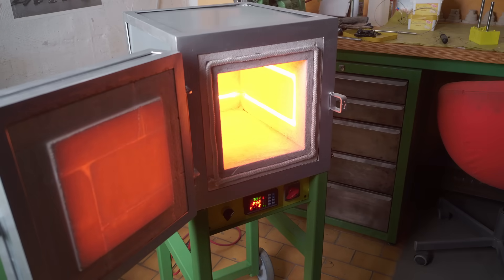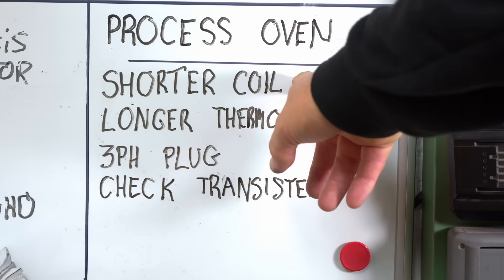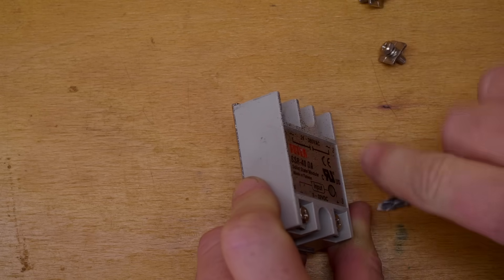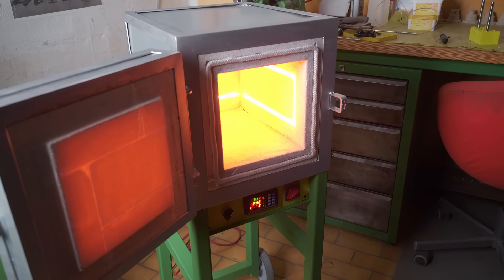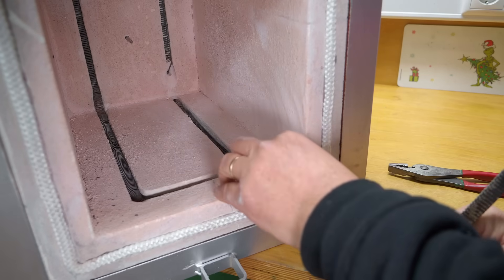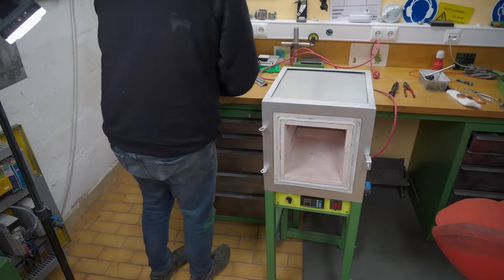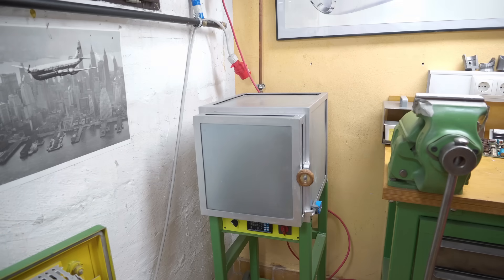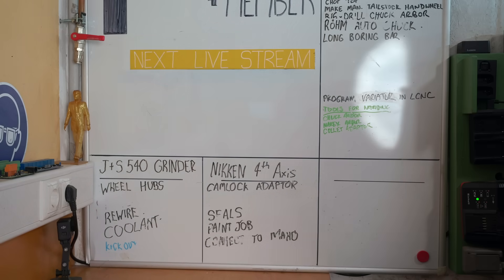Lets crank up the DIY process oven to 11 || RotarySMP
My DIY process oven was slow to heat up, so lets put in a new heater coil and address a few other issues with it.
00:00 - Intro
00:45 - What changes does my DIY process oven need?
02:17 - More robust socket.
03:37 - Suspect SSR Triaxs
06:07 - Max temp check before modification
07:11 - Longer thermocouple
07:28 - Disassembly
08:01 - New thermocouple
08:22 - New heating element
10:36 - Reassembly
12:31 - Power check
13:16 - Dead thermocouple
Music
Alex Keren - Another Toy
Title Holder - Empty Apartment